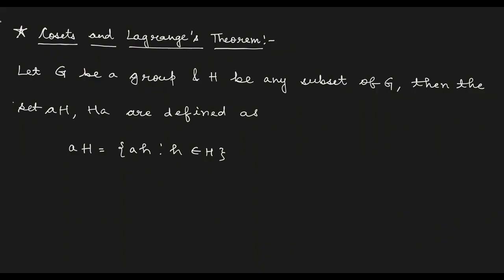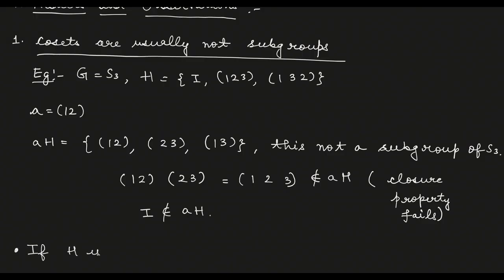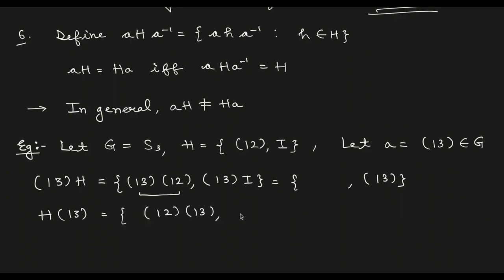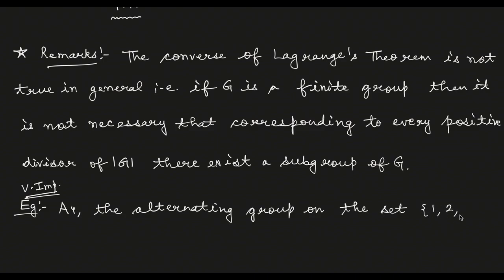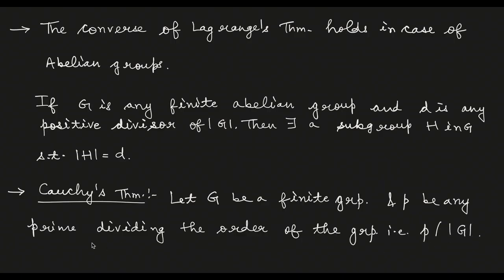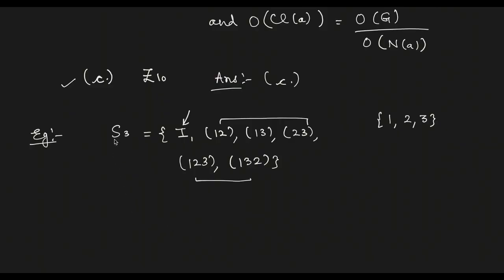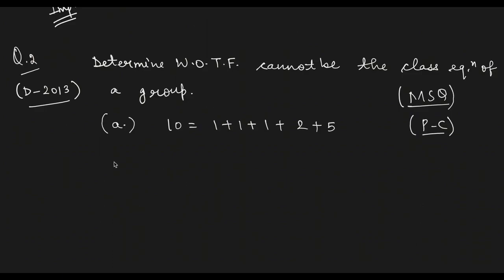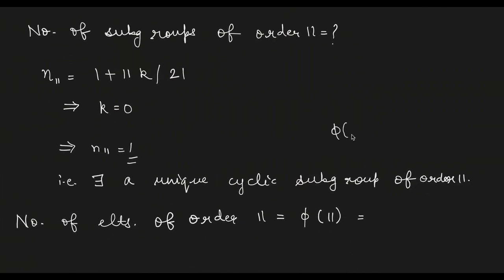Lecture- 9 Group Theory || CSIR NET DEC-2025 || GATE-2026